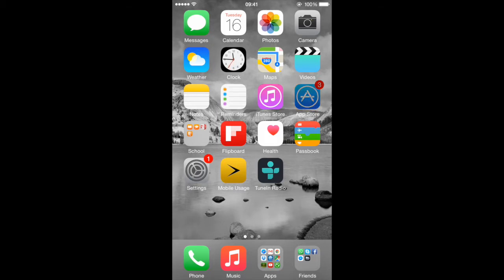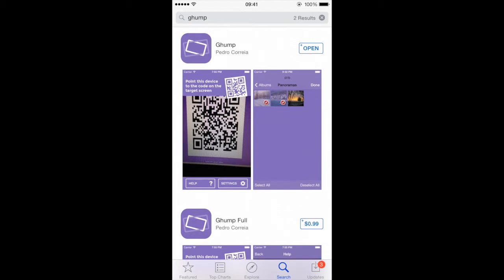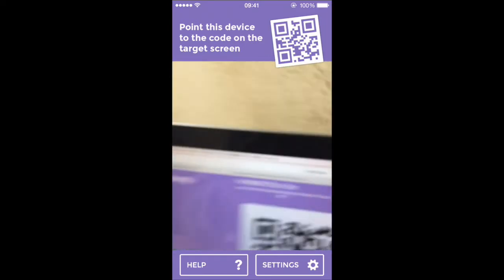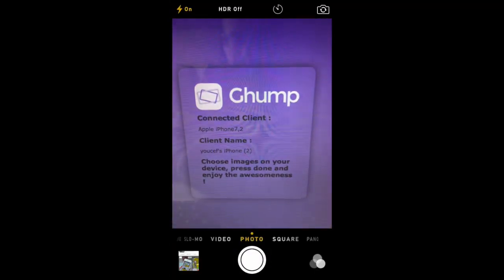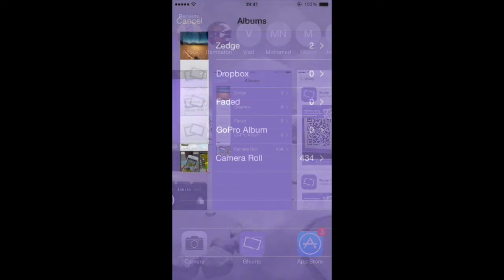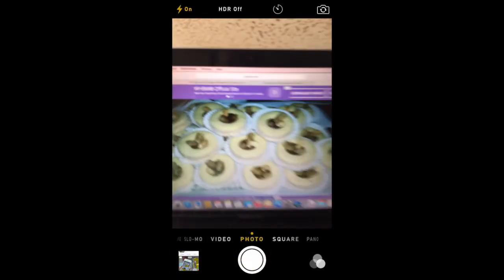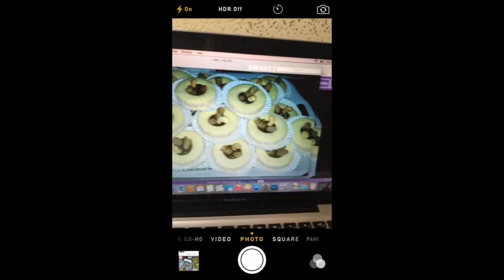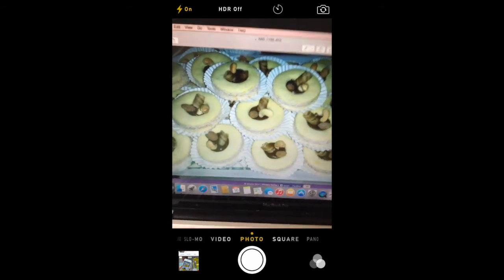iPhone share pictures to any device pc mac iPad etc no jalibreak ghump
this video show you how to share any picture from your iPhone iPad to any other device using GHUMP, enjoy !